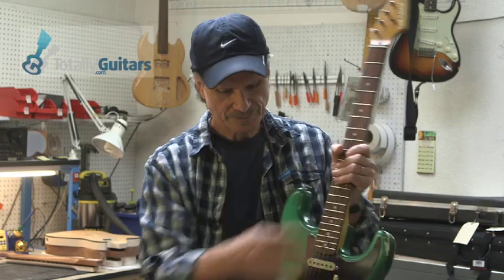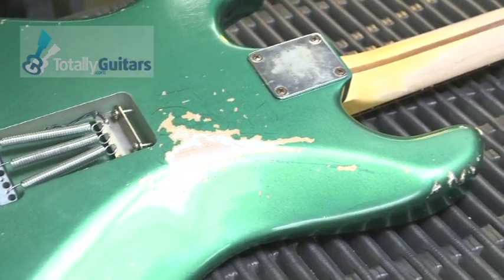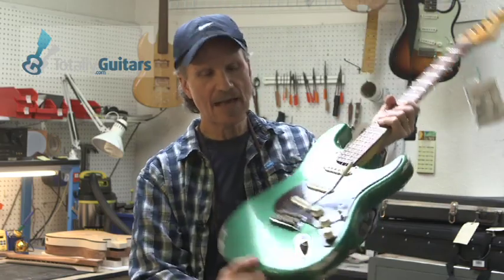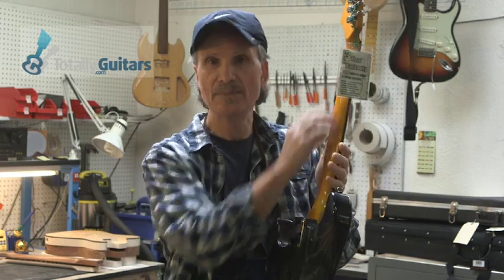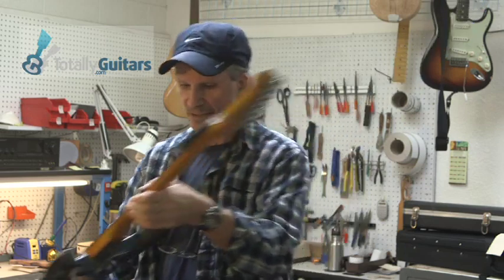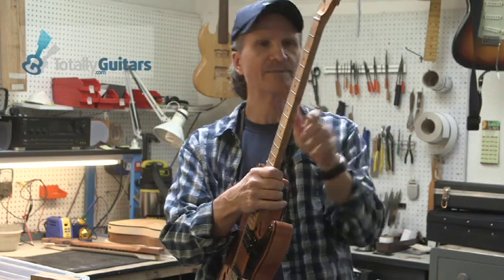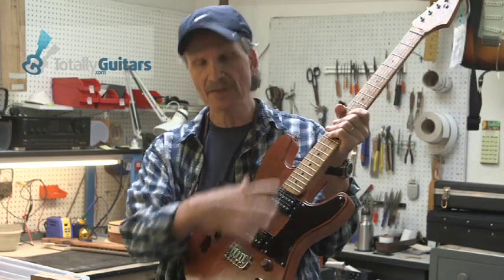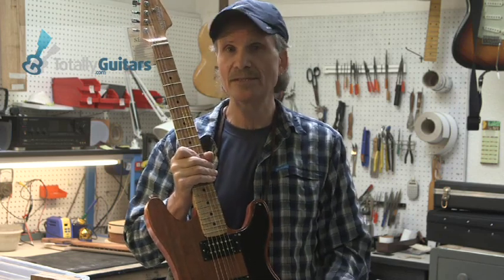Keith Holland - Another Look At Custom Guitars Part 2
Keith Holland of Keith Holland Guitars in Los Gatos California continues his talk on custom guitars.

First he show us an Aged New Stock guitars. This guitar looks like it's been on the road for a long time -- but it's really new. Keith is the Michellango of guitars and he artfully ages the guitars so it looks like a comfortable old friend (and plays like one too).

Then we see a new guitar with a beautiful black body with highlighted white grain. Then he shows us a real custom, a semi-hollow solid body guitar. So if you are shopping for a custom guitar, try out these samples Keith's wall.